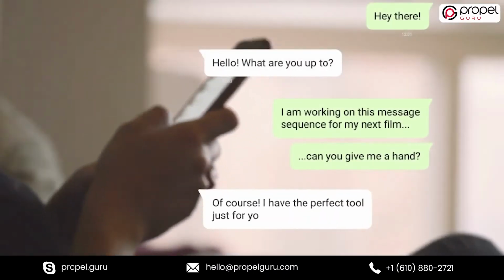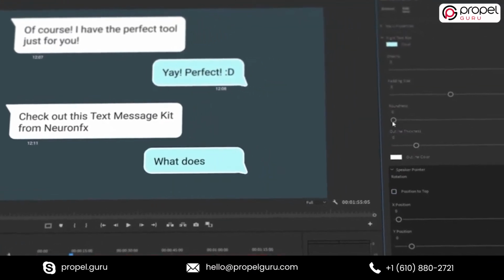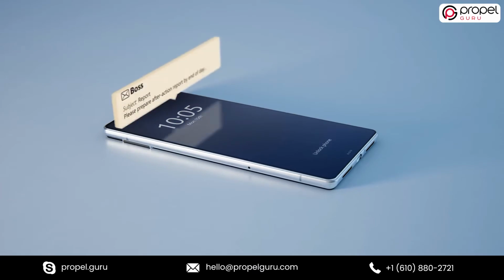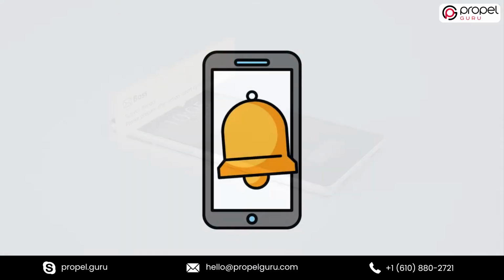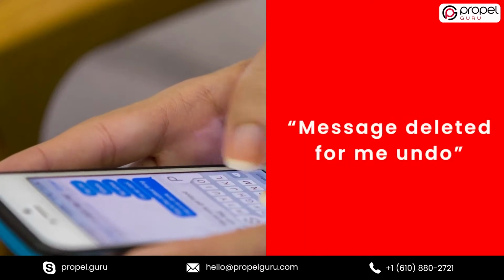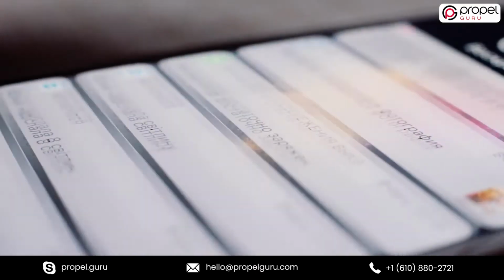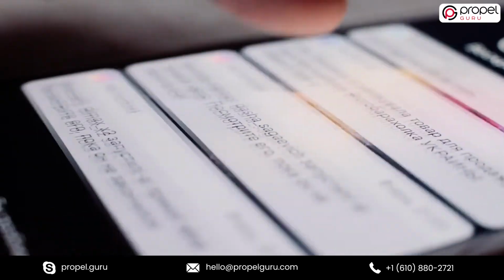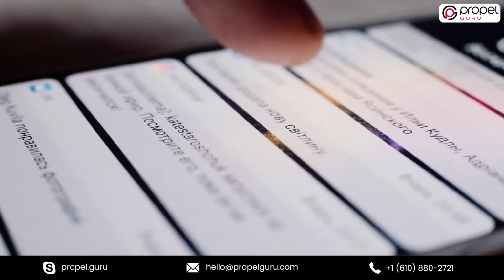WhatsApp New feature | Recovering Deleted Messages Soon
WhatsApp has announced a new feature allowing users to restore their deleted messages just by clicking on the 'undo' option. The latest upcoming Update is under the beta testing phase. The Latest Features and updates will be introduced to improve the User experience.
To uncover the full features, do not skip the video till the end.

Propel Guru is a leading digital marketing service provider that offers best-in-class solutions to all your digital marketing needs!